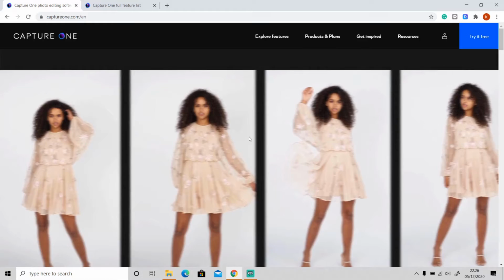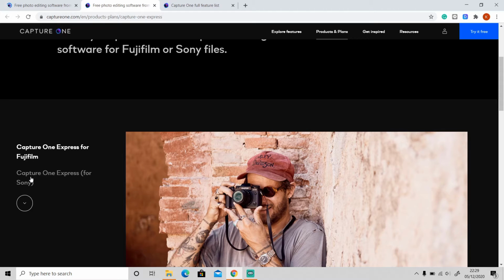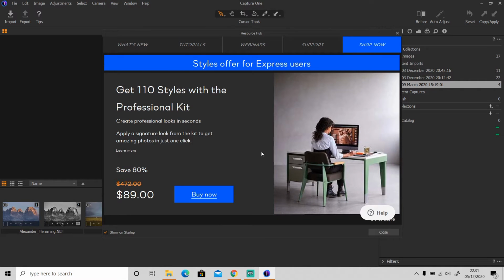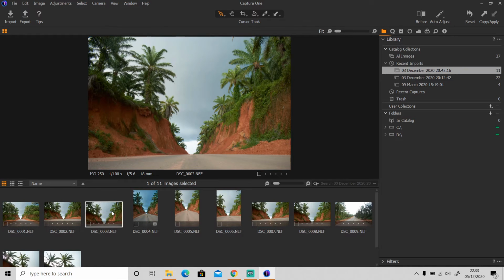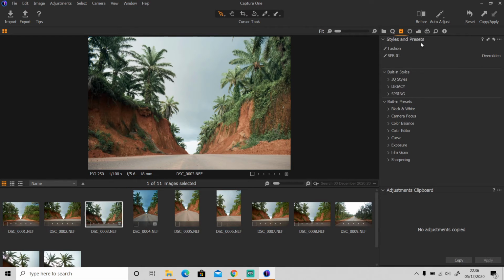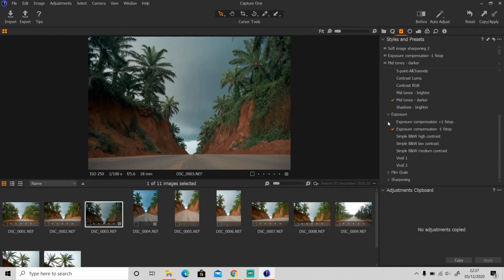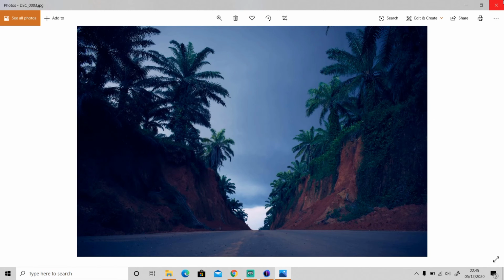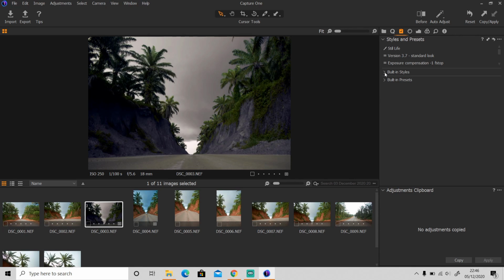Capture One Express Basics Overview - Adobe Lightroom Free Alternative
Hi guys, I just installed Capture One Express, it's a free photo editing software like Adobe Lightroom. I already been using it for a few days and found it pretty easy to use even if you're a beginner. So in today's video, I'm gonna show you a quick look at the User Interface of Capture One Express, and how to get a great photo using Capture One Express's styles and presets.